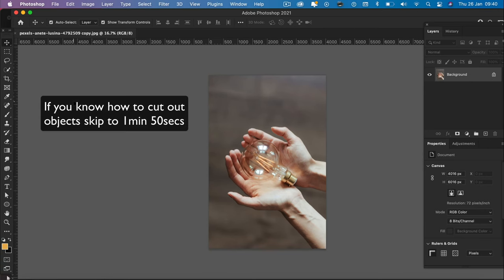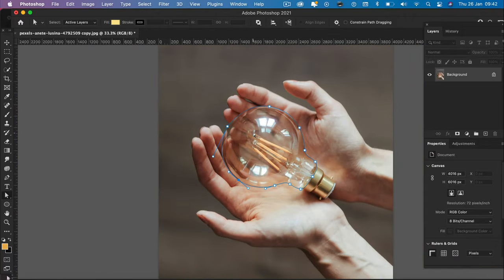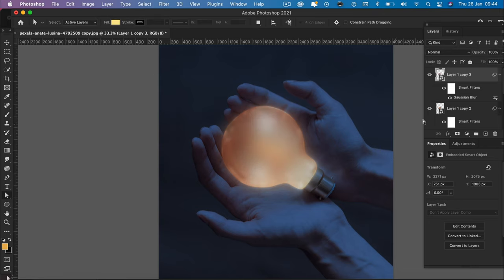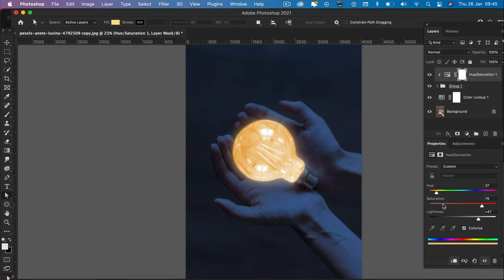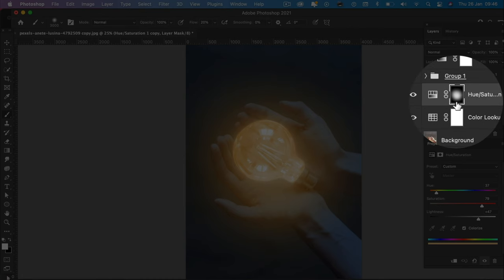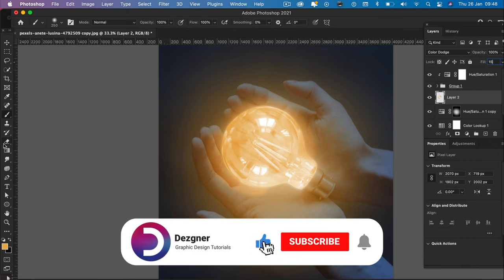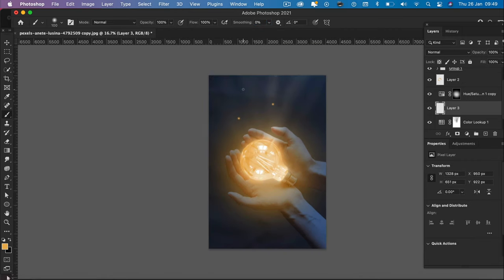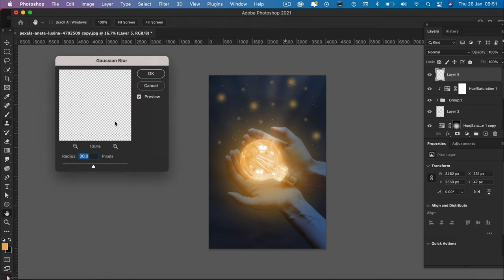How to add a Glow Effect in Photoshop (SIMPLE!!)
Learn how to add a glow effect to any object in Photoshop. This awesome tutorial gives you a step by step guide on how to effectively brighten up any object or light to give it a realistic looking glow.